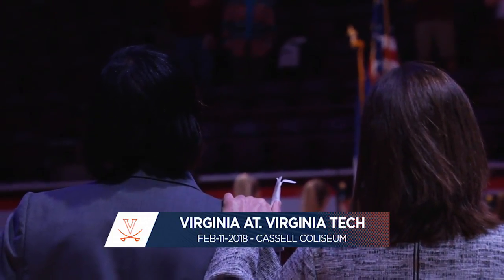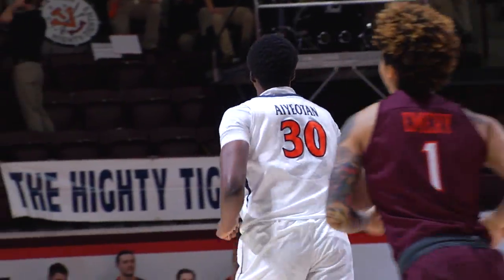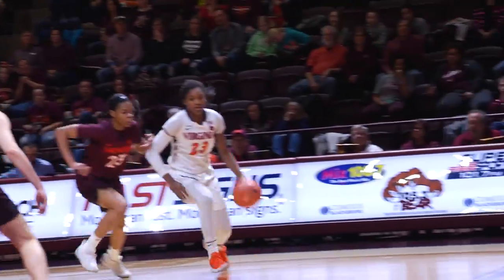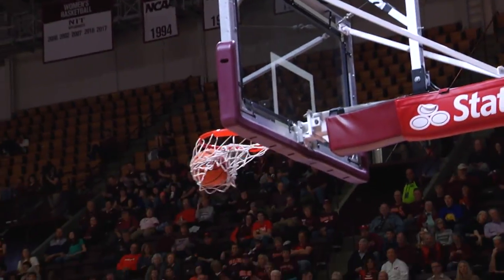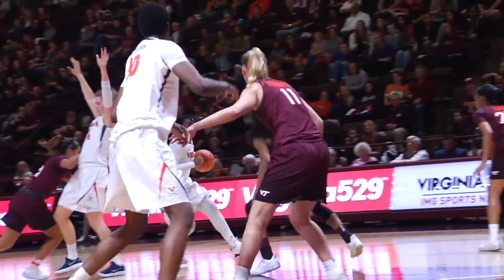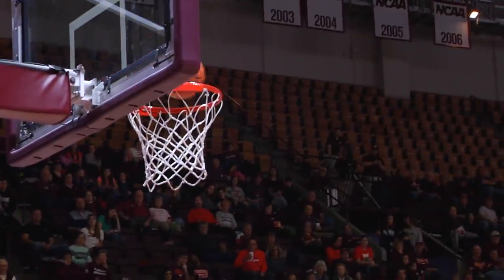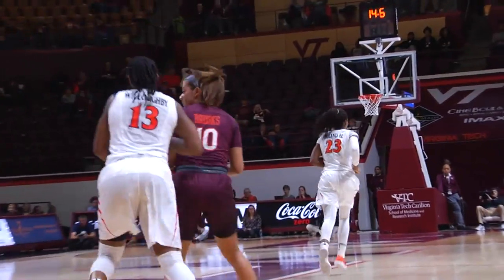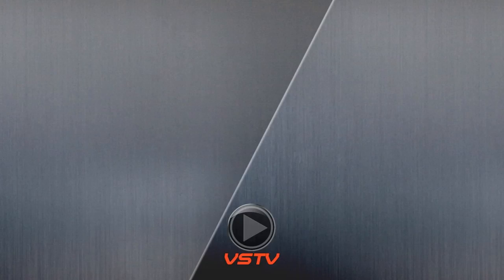WOMEN'S BASKETBALL: Virginia Tech Highlights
Virginia survives a late comeback to sweep the season series against Virginia Tech